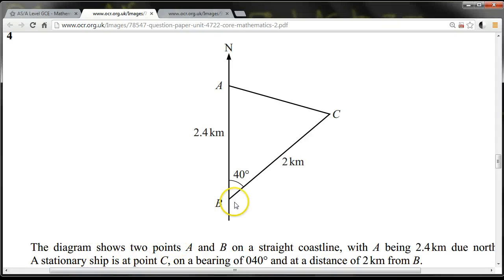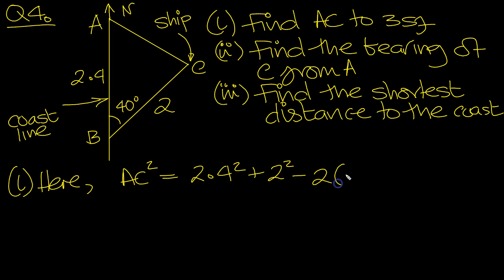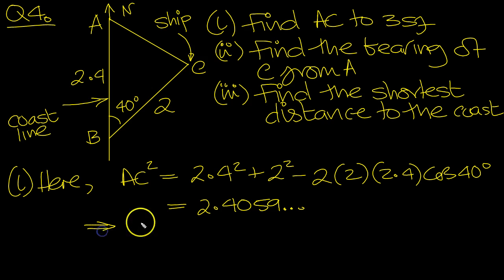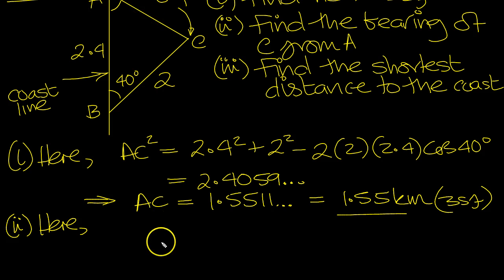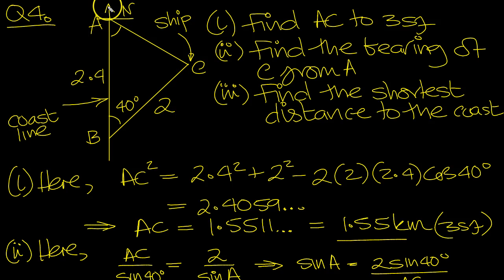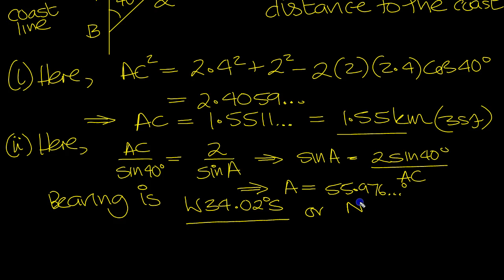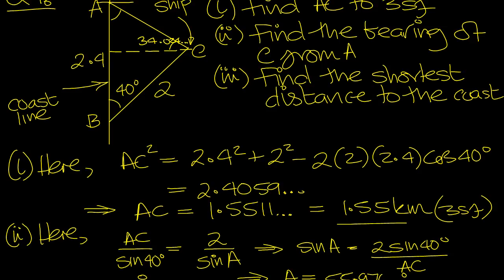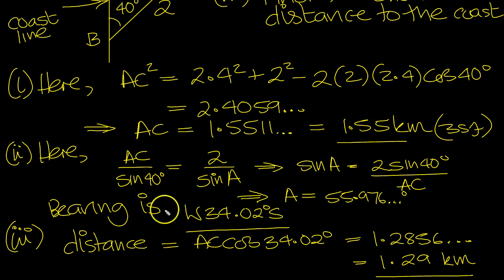C2 January 2012 OCR Q4